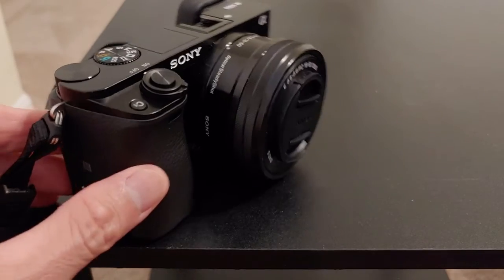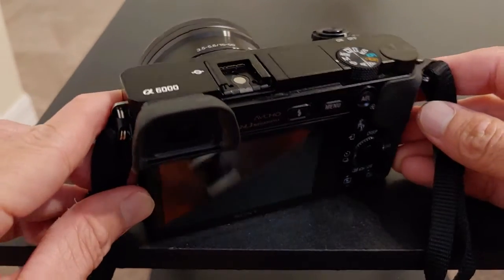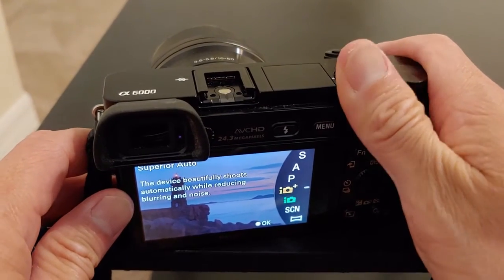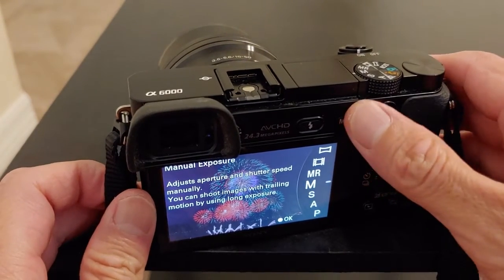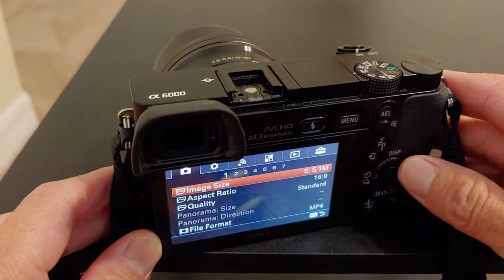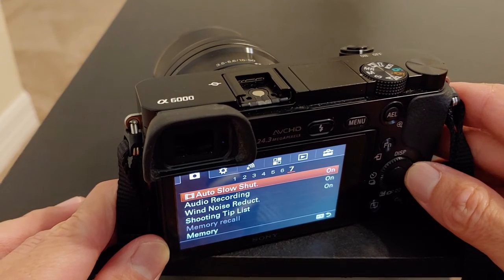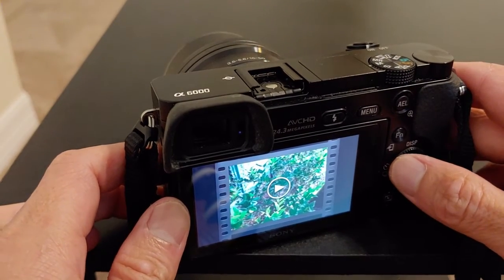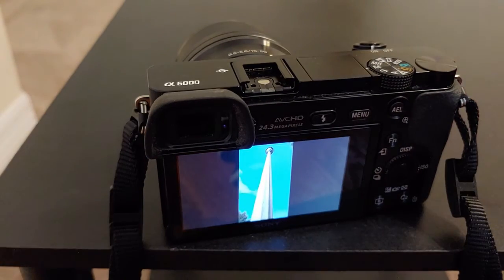Product review of the Sony a6000 camera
Have you considered getting a camera? The Sony a6000 is a great mirrorless camera (watch till the end so you can see what it can do). It is a compact camera with a TON of features and also does great video in several formats! This is an excellent camera for novices and professionals alike!